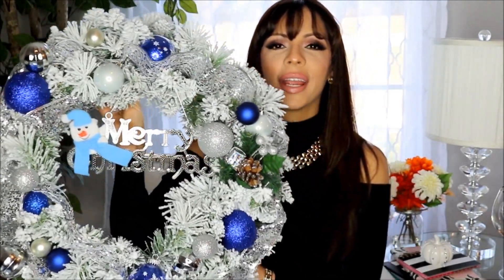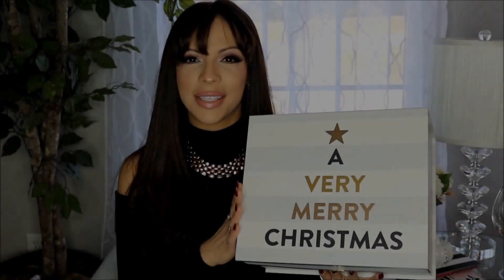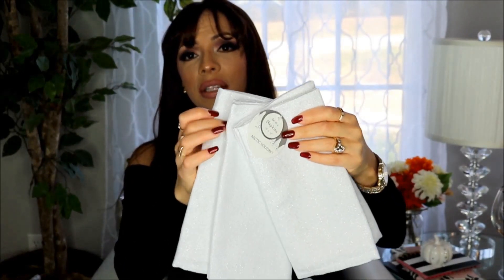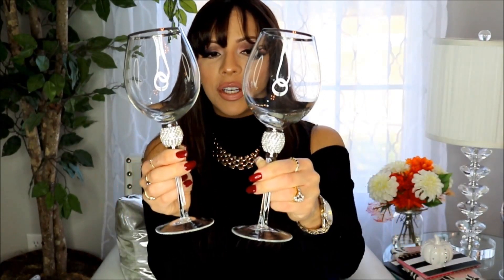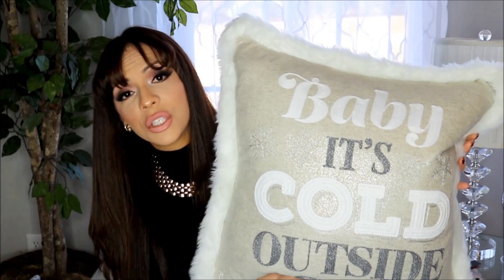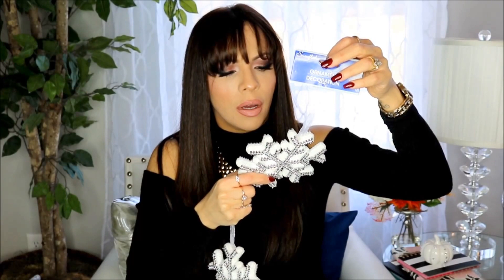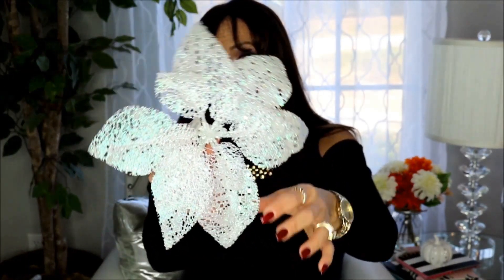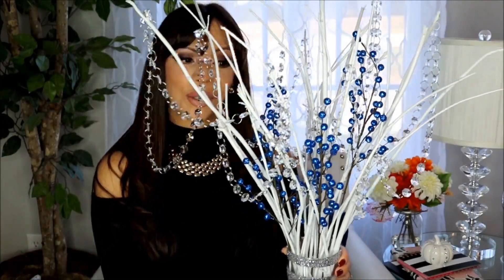Christmas Decor Haul pt.2 | Homegoods, Ross, Walmart & Dollar Tree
Happy Holidays everyone! I picked up a few more items for the holidays that I'm excited to share with you :)